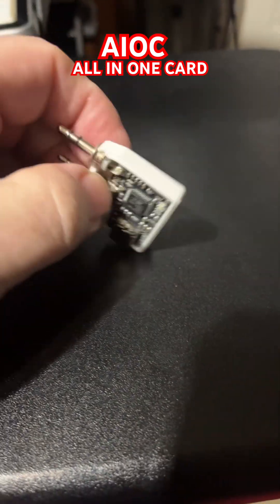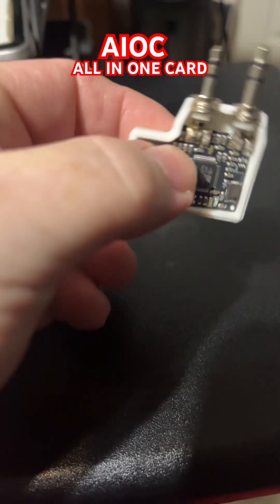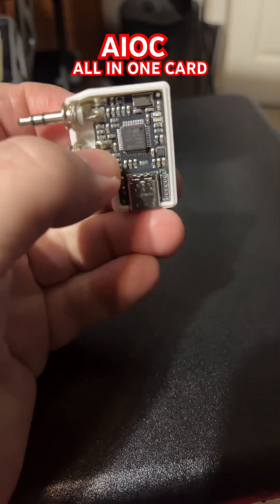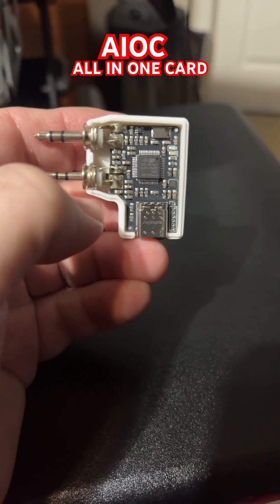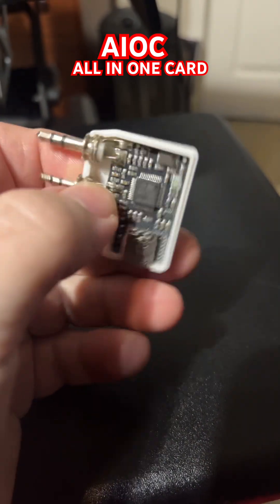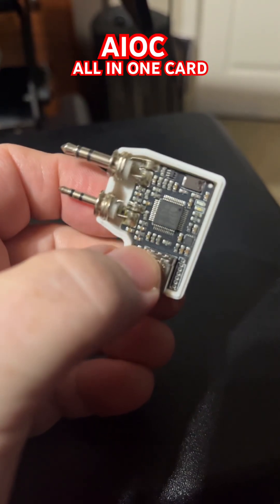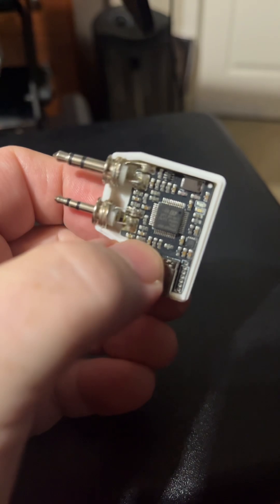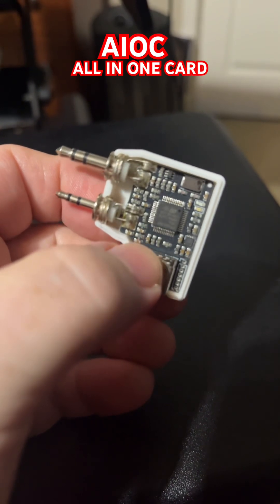AIOC: The Tiny Board With Big Power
In this short, I talk about what the AIOC can do for your radio setup — turning almost any handheld or mobile rig into a full AllStar node. Perfect for ASL 3.0, HamVoIP, simplex nodes, repeaters, and portable go-kits. The AIOC handles audio, PTT, COS, and gives you a clean interface for AllStar linking.